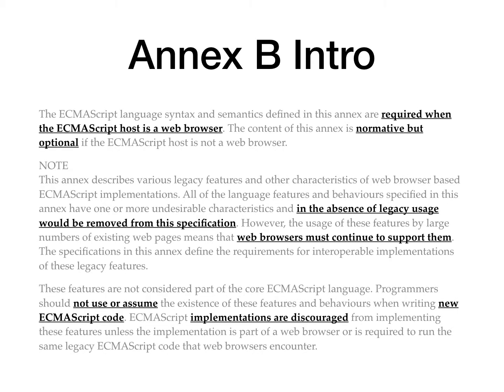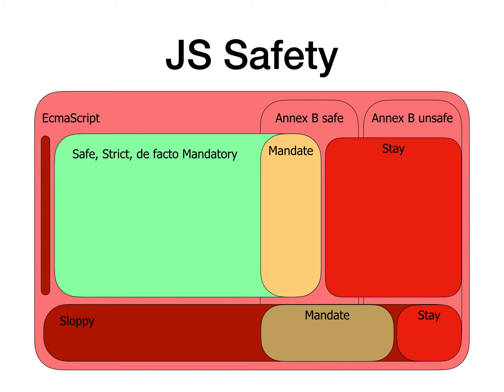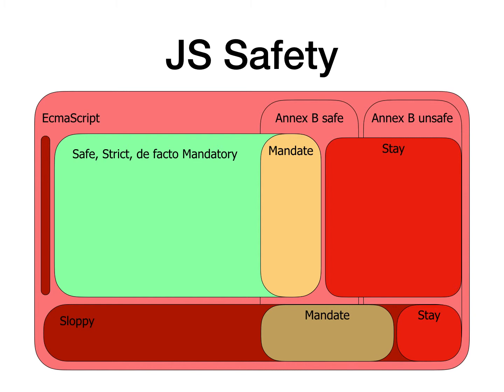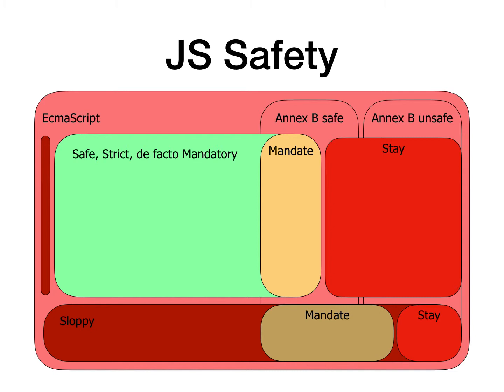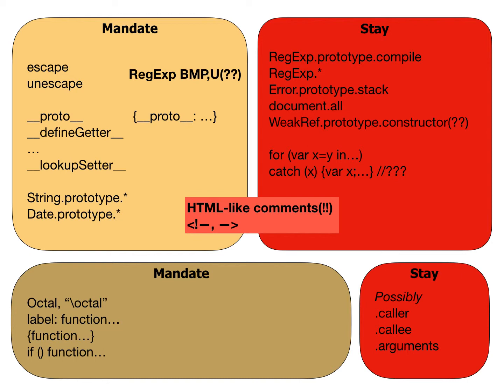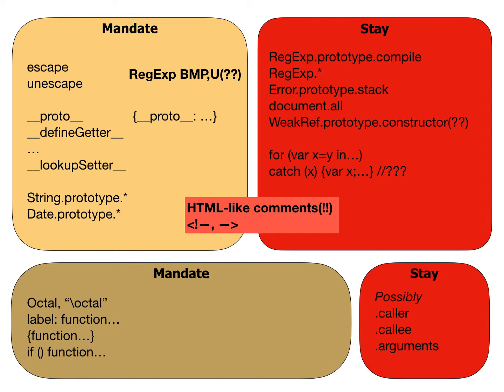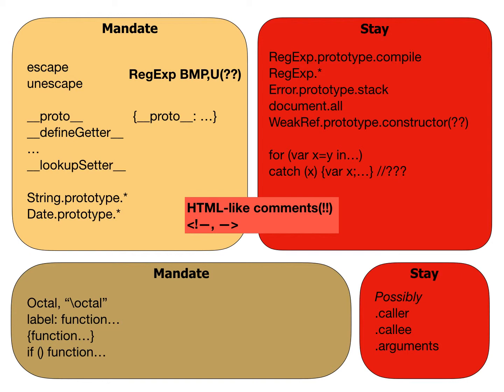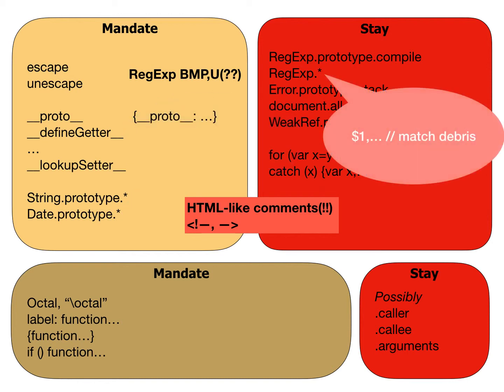Annex B Reform, as presented to TC39 June 2019